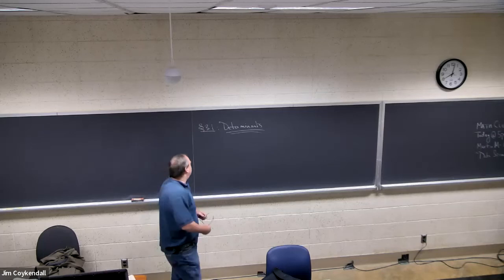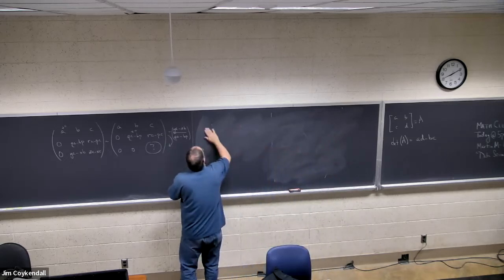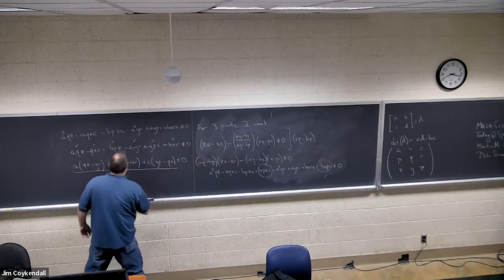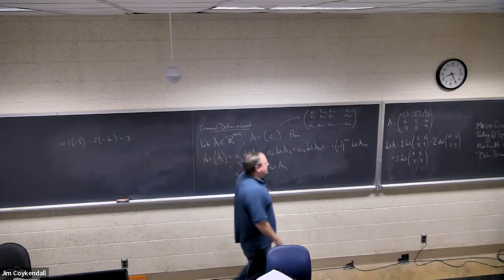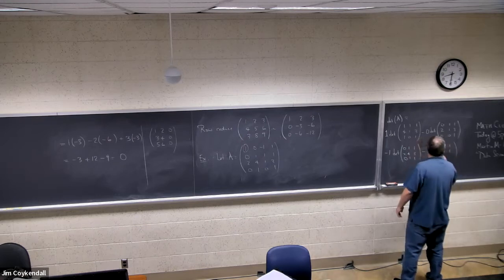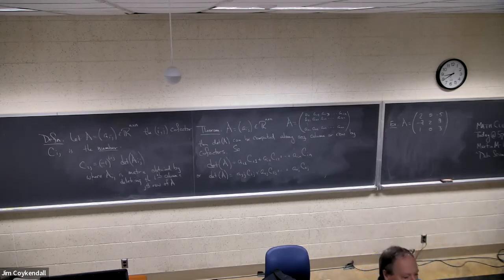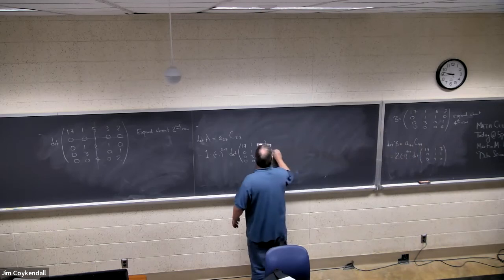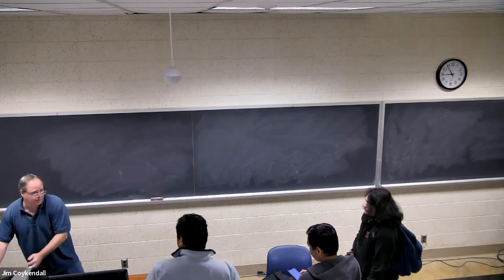Math 3110, 9/30/2022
Determinants, cofactors, and a number of examples.